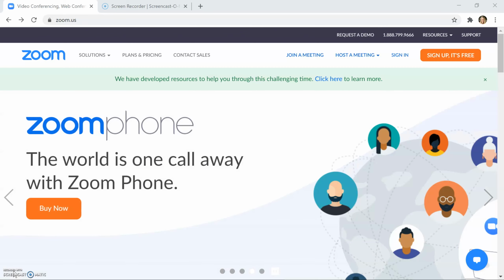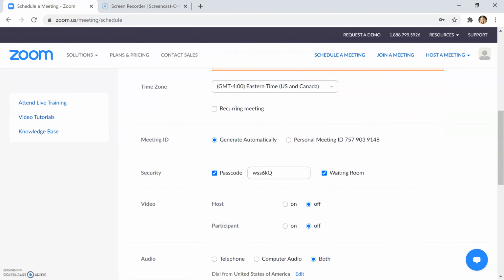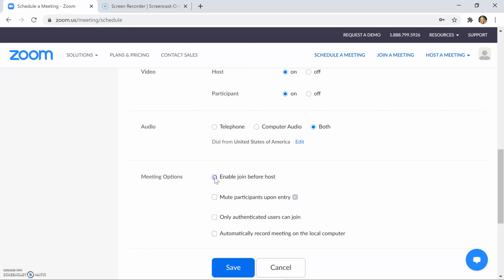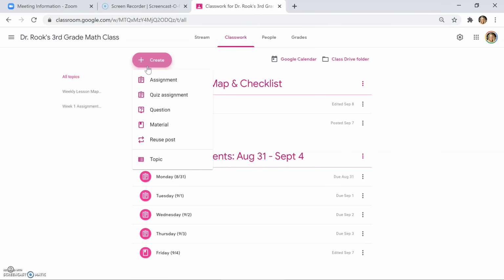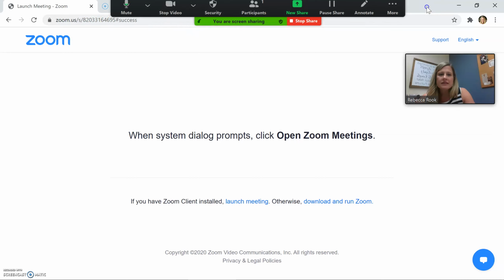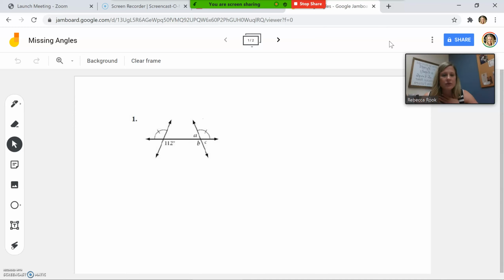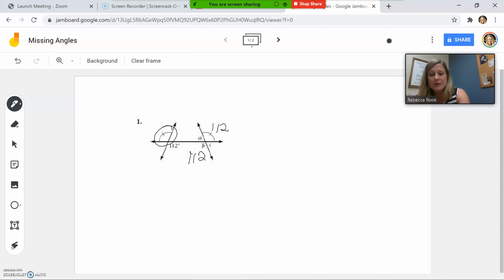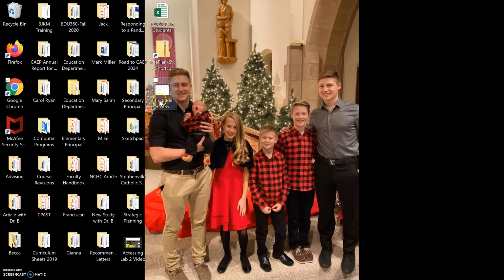Creating and Recording a Zoom Meeting